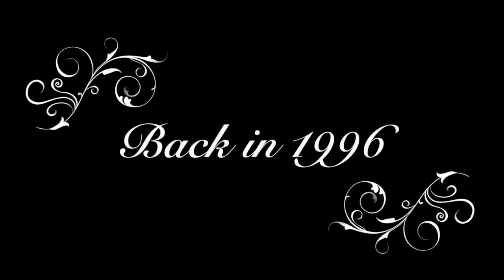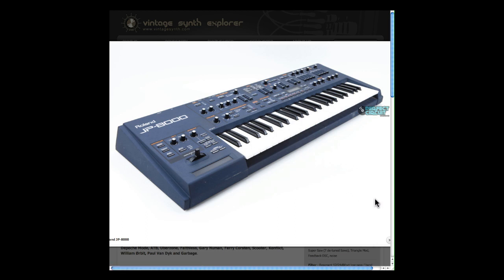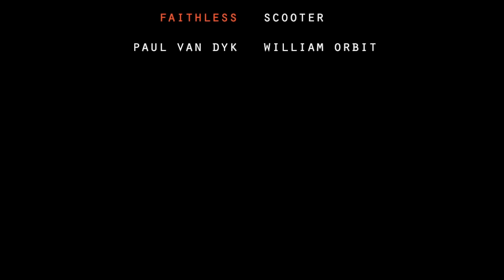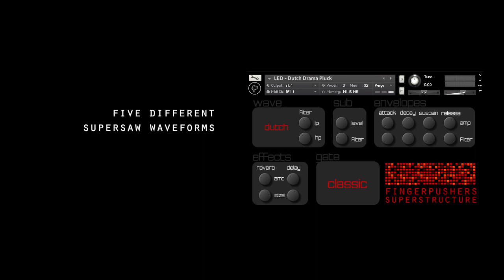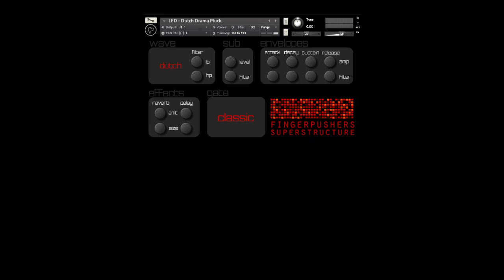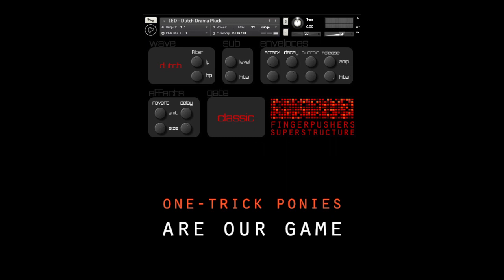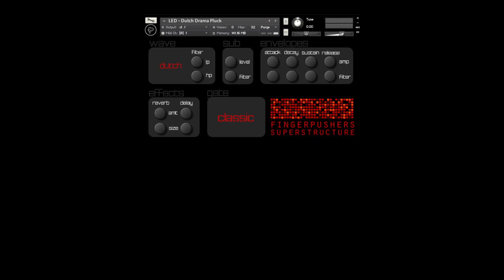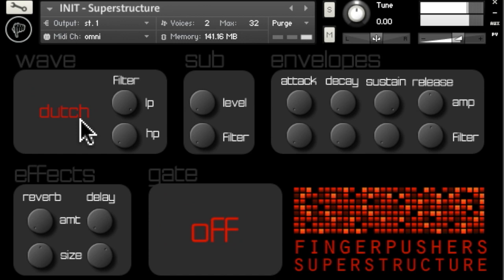Superstructure: Supersaw Synthesizer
This is a short overview and demonstration of the Superstructure synthesizer by Plughugger.com.